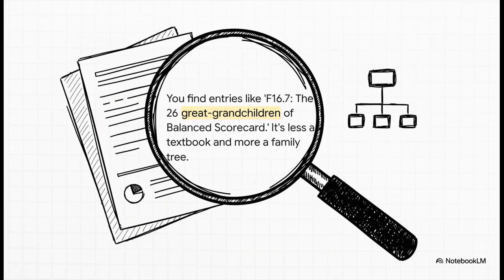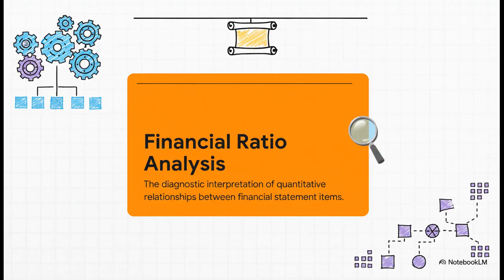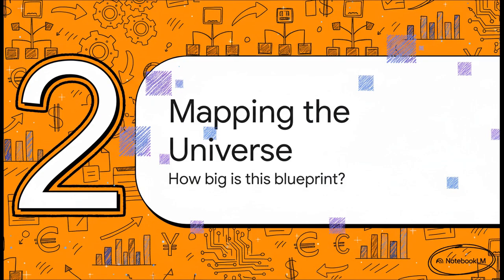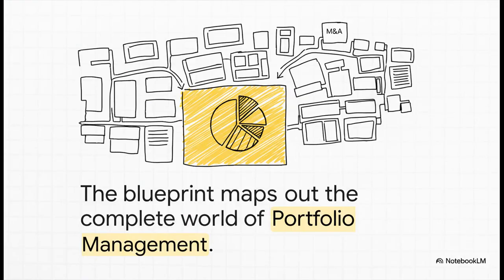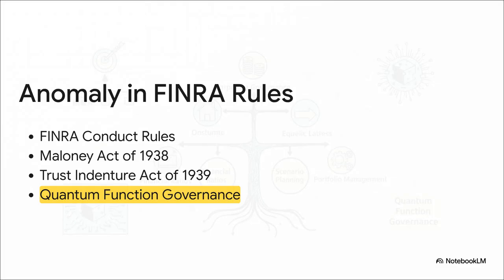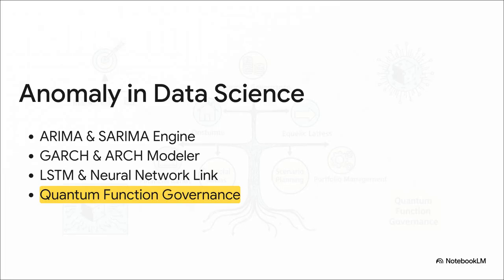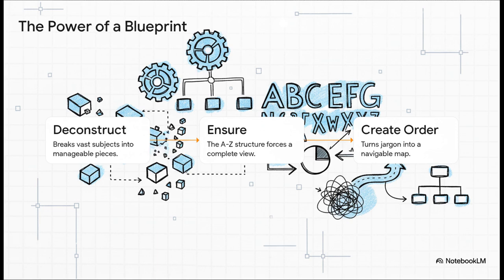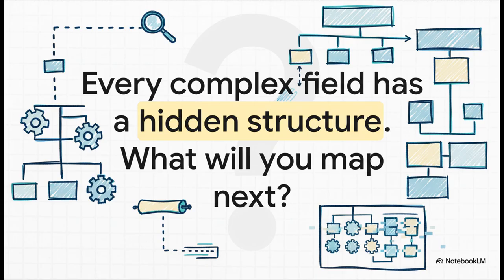The Blueprint of Business